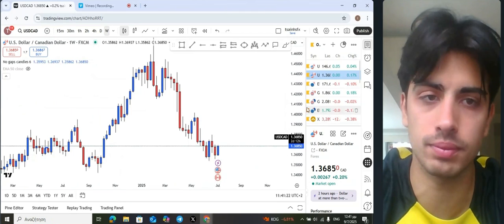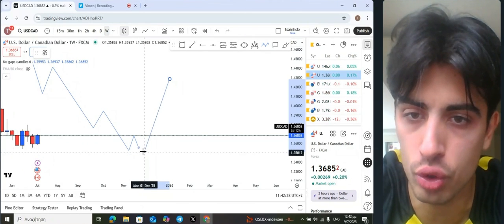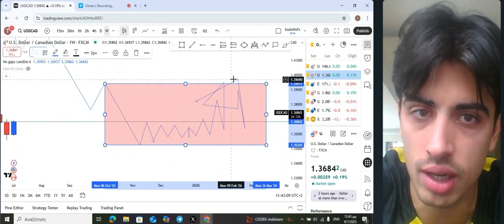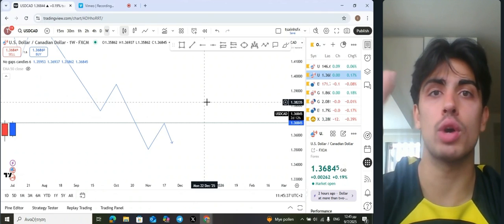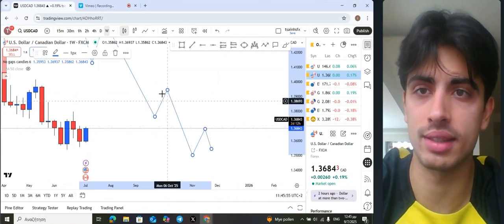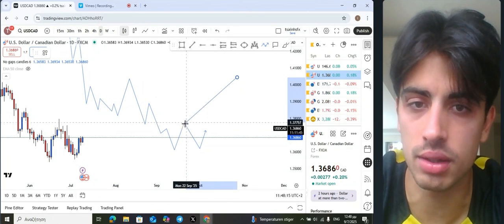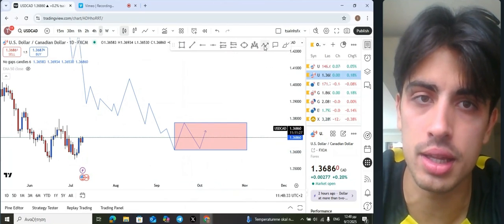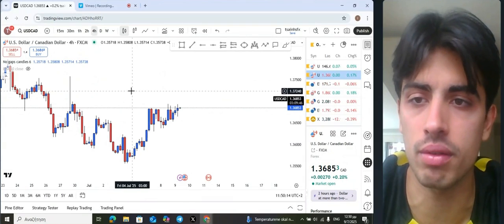Pure Market Trend Analysis